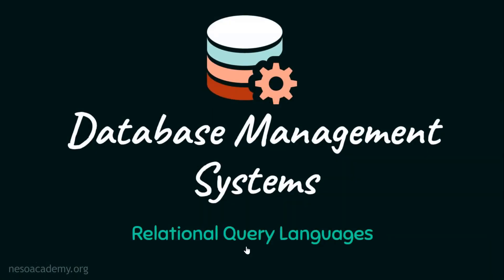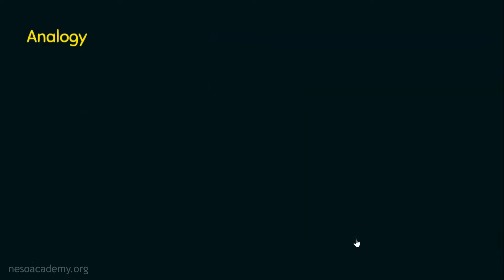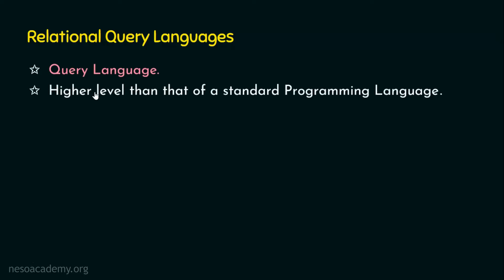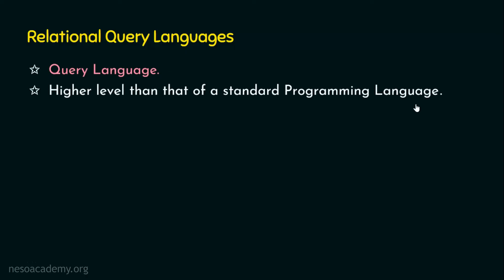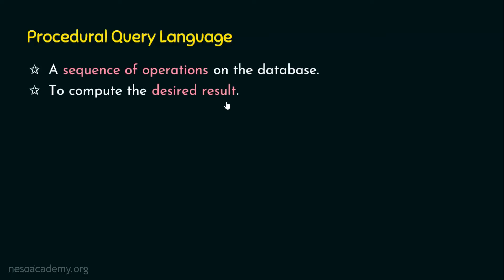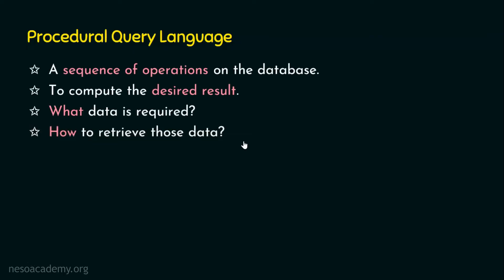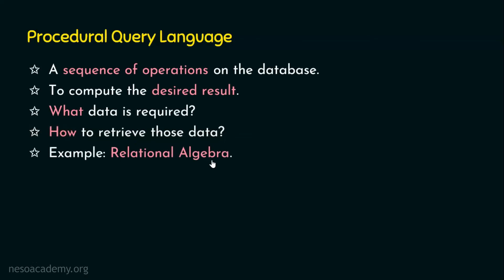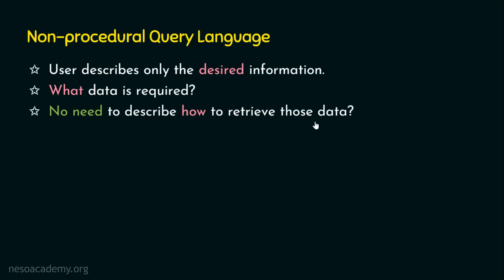Relational Query Languages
DBMS: Relational Query Languages
Topics discussed:
1. Analogy for understanding relational query languages.
2. Need for relational query languages.
3. Categories of relational query languages.
4. Procedural query languages with an example.
5. Non-procedural query languages with an example.